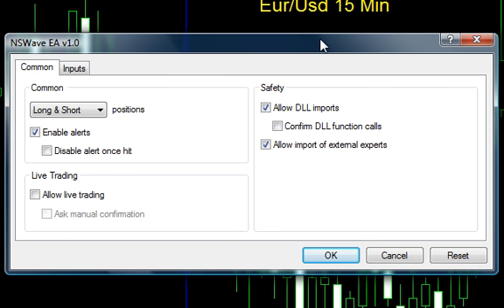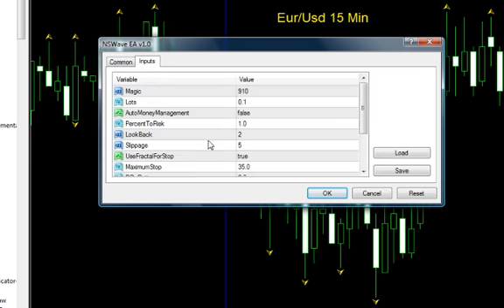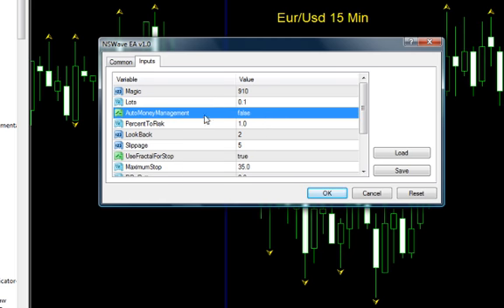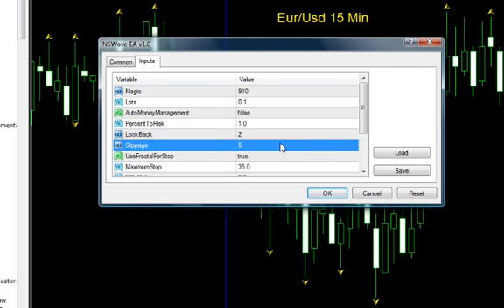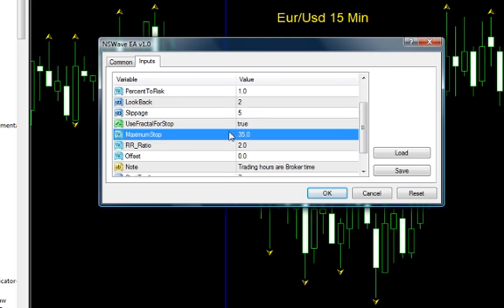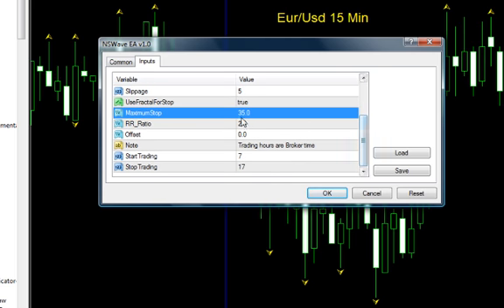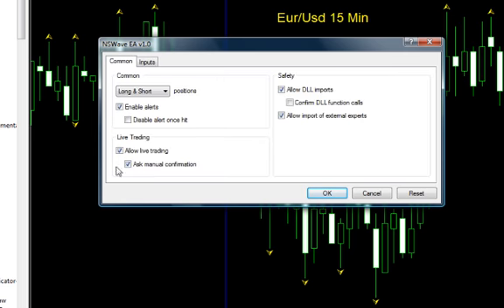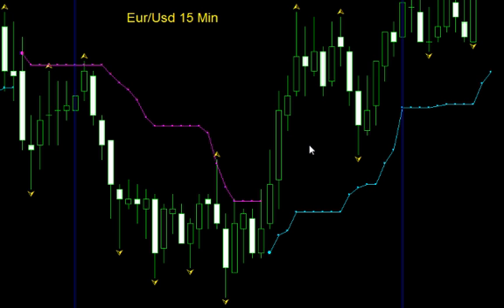Free Fractal EA Video 2.mp4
Free fractal Expert Advisor Video 2